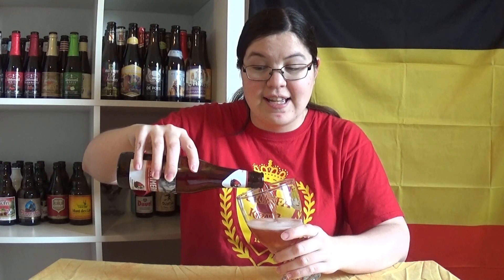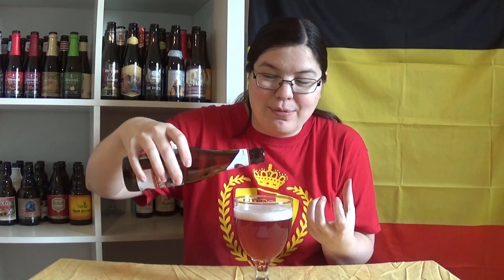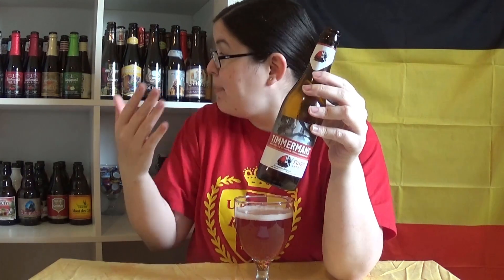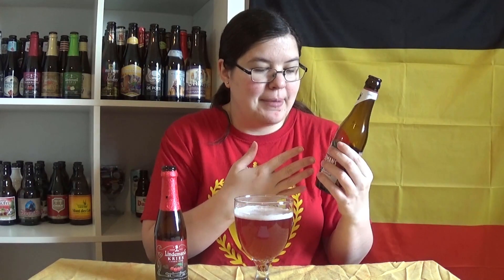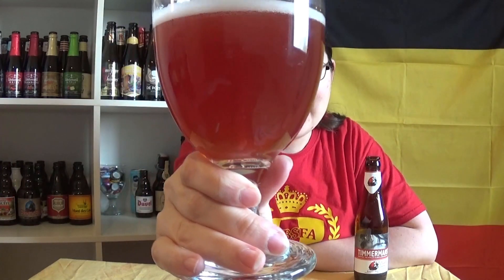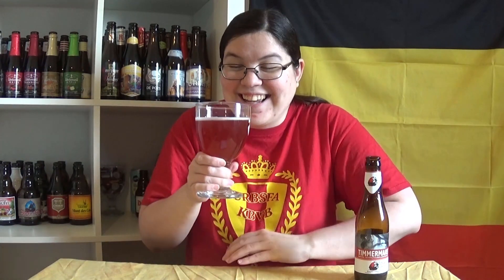Beer Mistress Beer Review #70: Timmermans Strawberry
Hello Beer lovers,
I'm Kathryn DeSinaasappelen, your Beer Mistress, and I am on a Quest for the Best Belgian Beer.
This week I am trying Timmermans Strawberry by Timmermans (John Martin) Brewery. It is a Fruit Lambic Beer and comes in at  4% abv.

My Camera